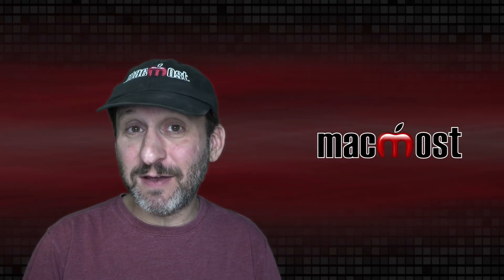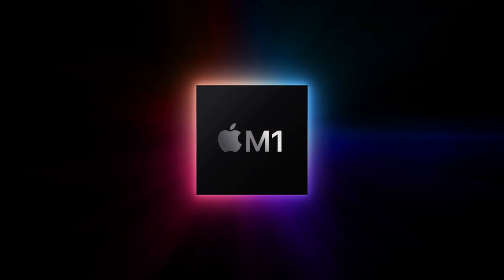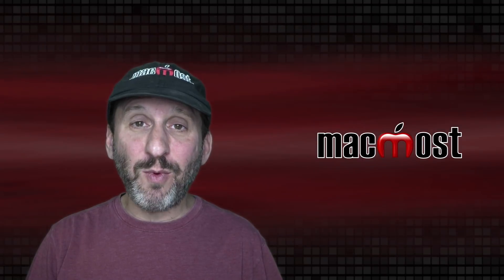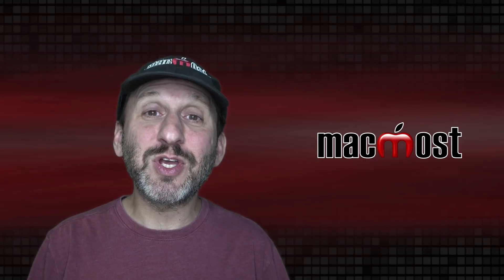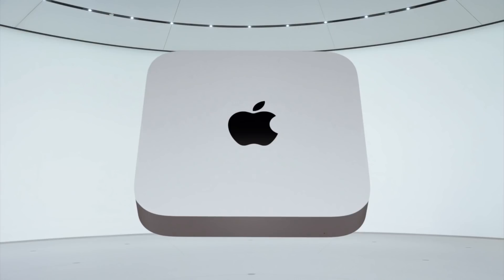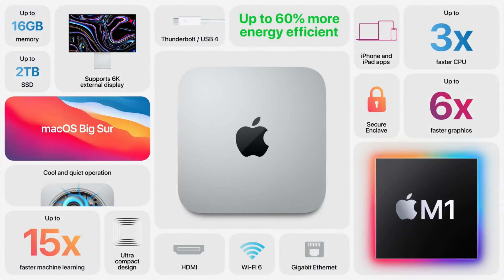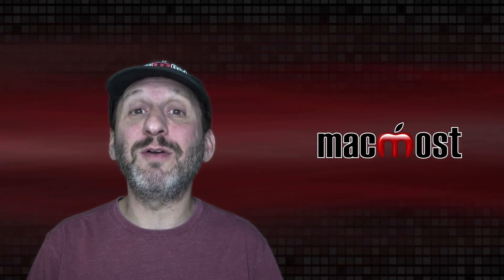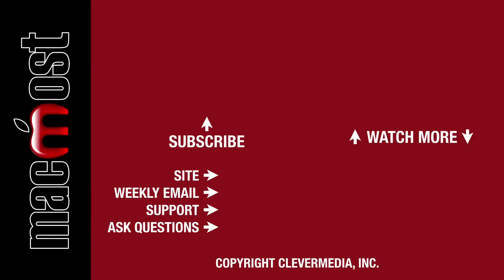First Macs With New Apple CPUs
Apple announced a new MacBook Air, MacBook Pro and Mac mini today, the first computers using Apple's M1 chips. They also announced MacOS Big Sur to launch on Thursday. Check out all of the details.